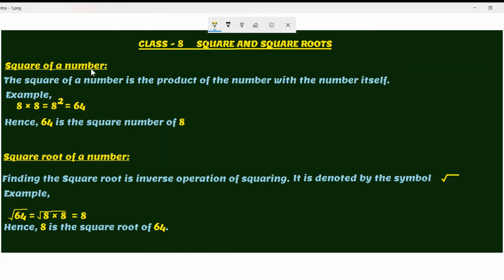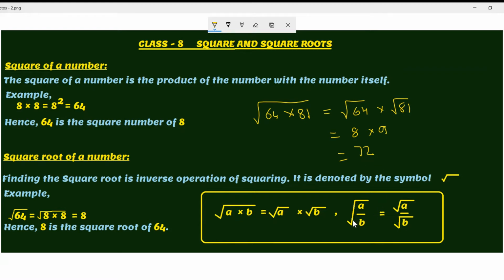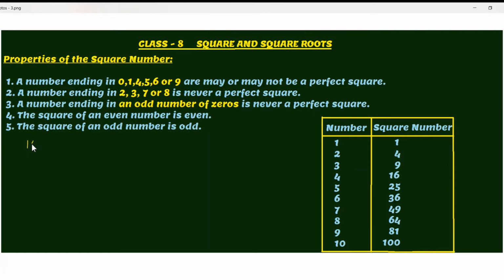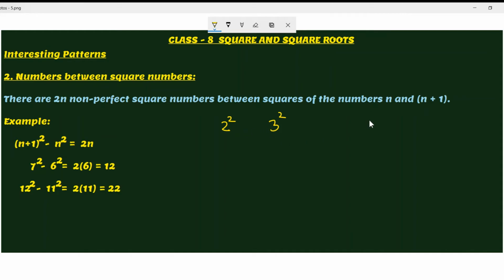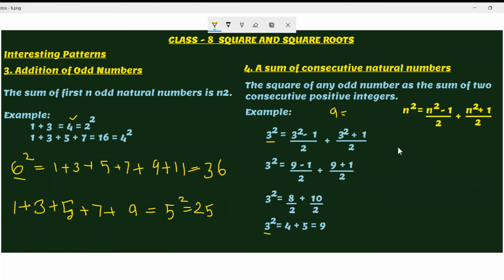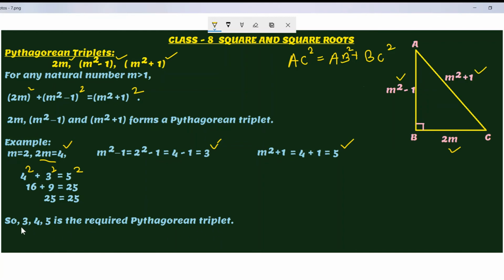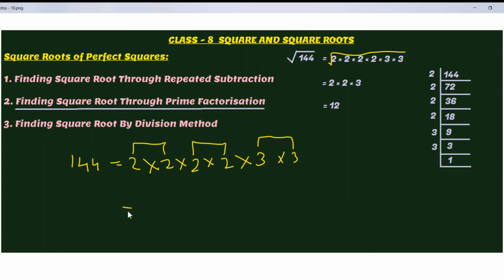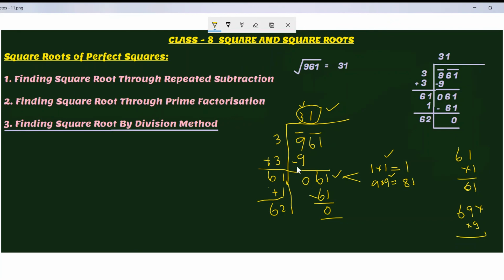Introduction to Square and square roots/class 8/ NCERT/CBSE In English By Banu Kamaraj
Hi
You can get class 6 to class 10 maths(NCERT) solutions in this channel.

MY FACE BOOK PAGE